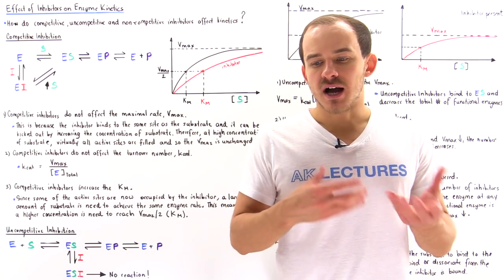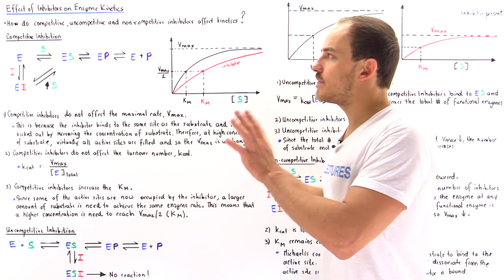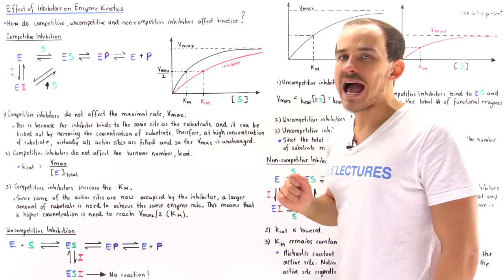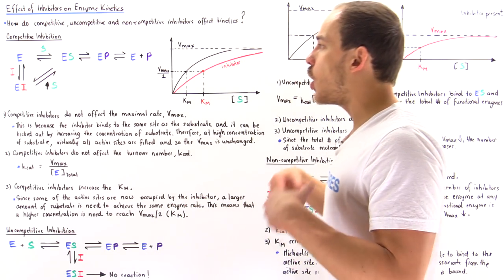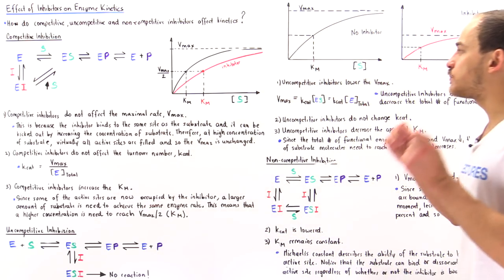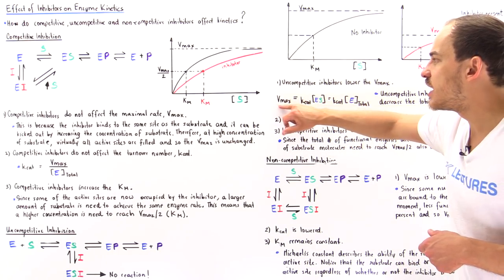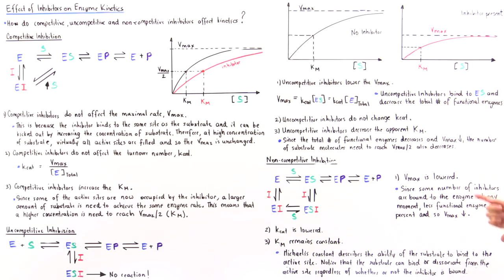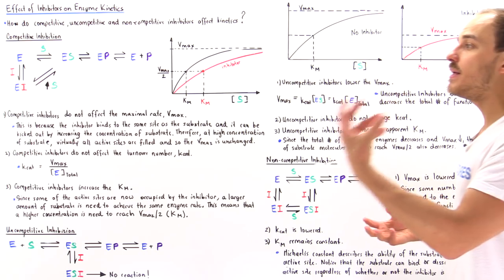Enzyme Kinetics of Reversible Inhibition